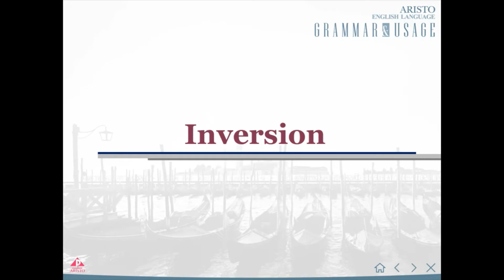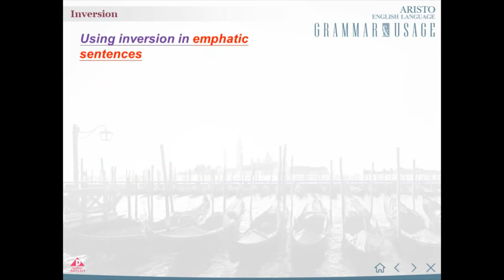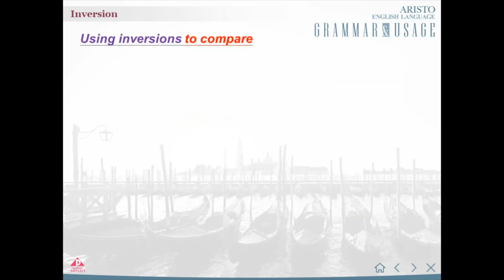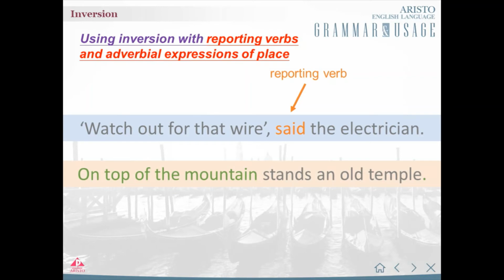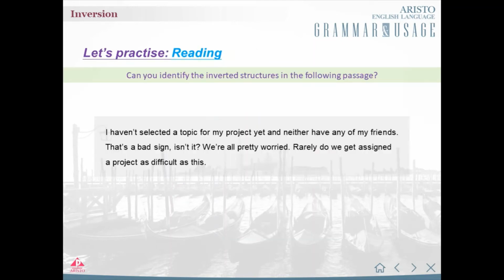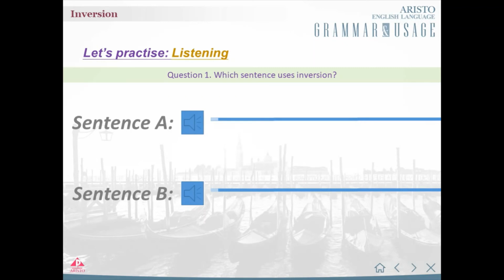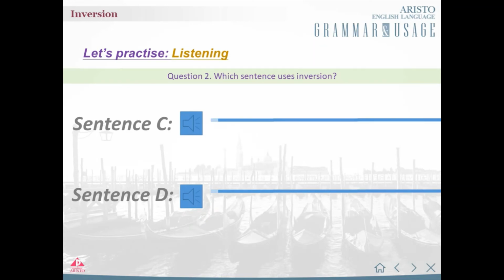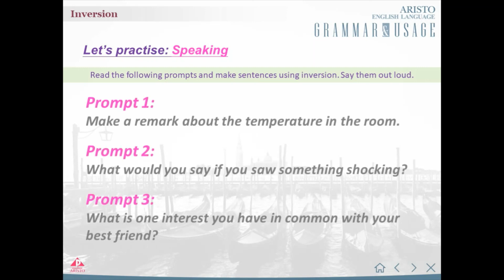Grammar Channel – Set B Unit 15 Inversion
Developing Skills for HKDSE – Grammar & Usage Set B (Third Edition)
Unit 15 Inversion